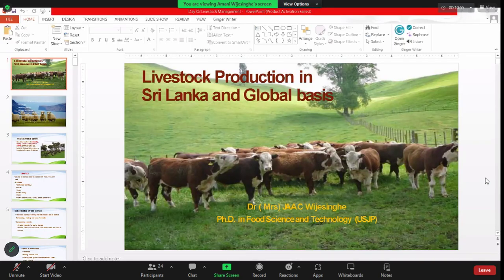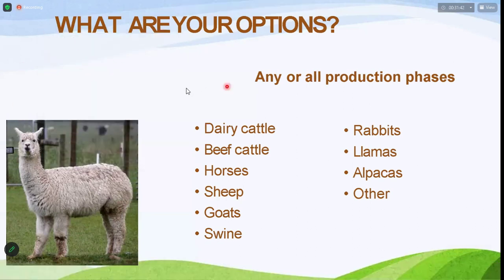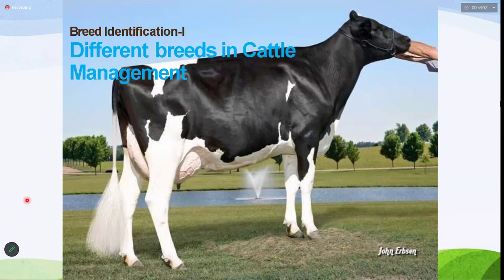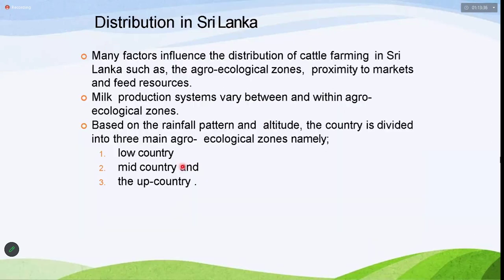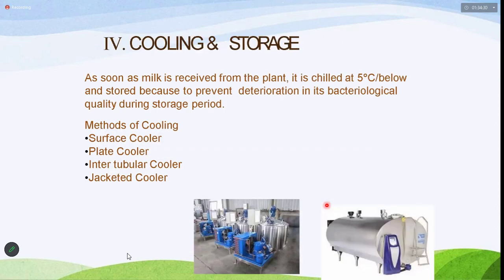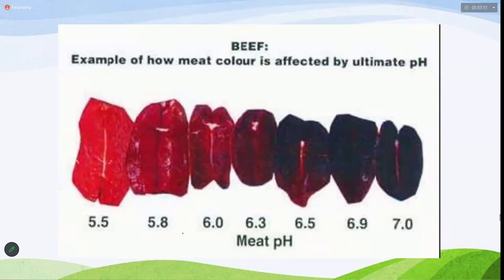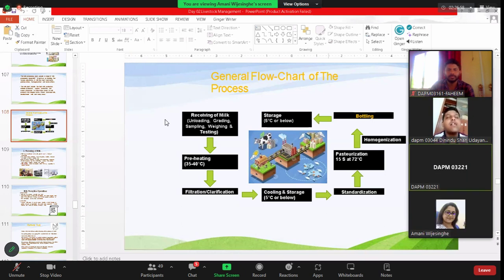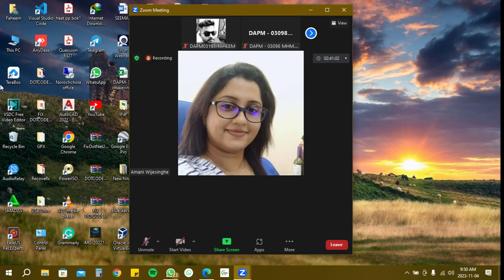DAPM 11063 F1 – Animal-based Food Processing and Logistics Management (INTAKE-03) - Part 02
Livestock product processing; Dairy and meat industry; Commercially important dairy product processing technology